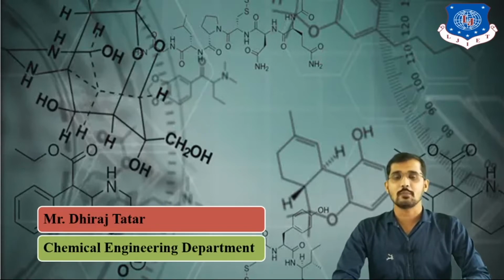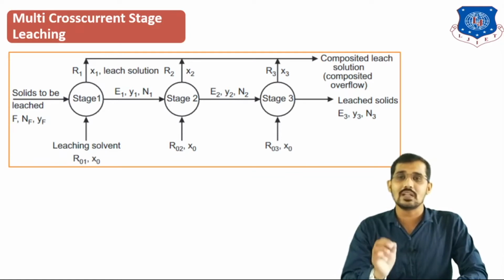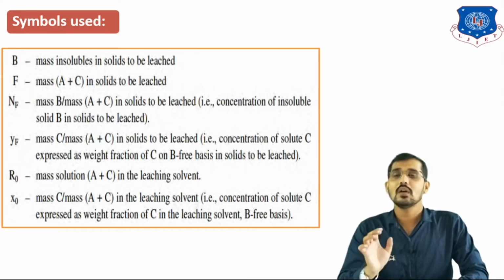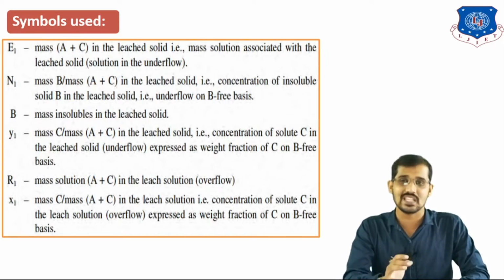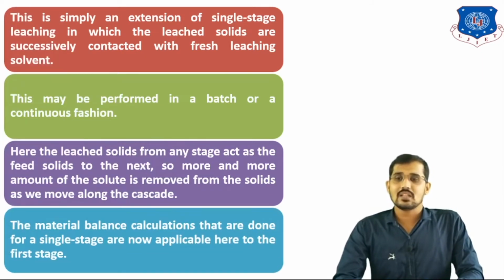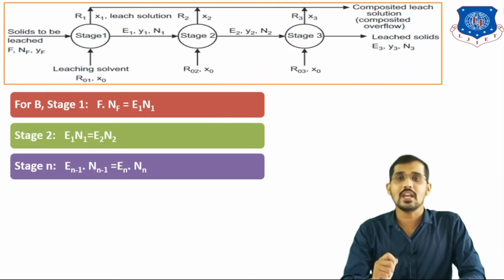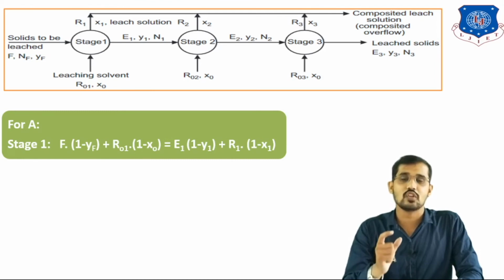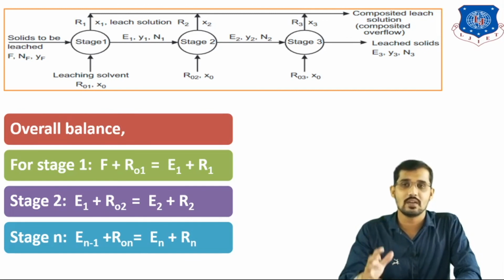Mass Transfer | Material balance for multistage leaching